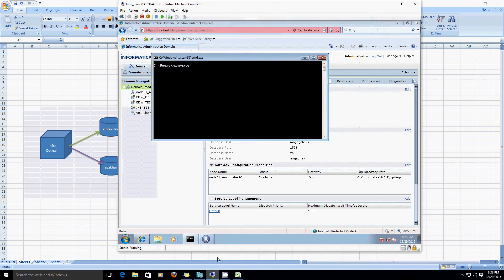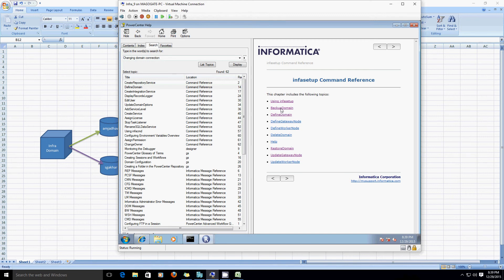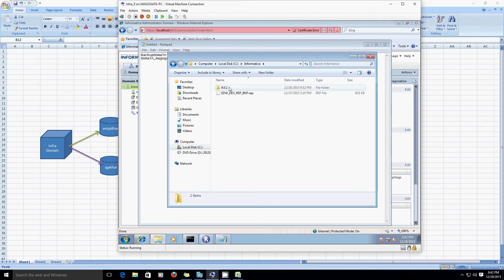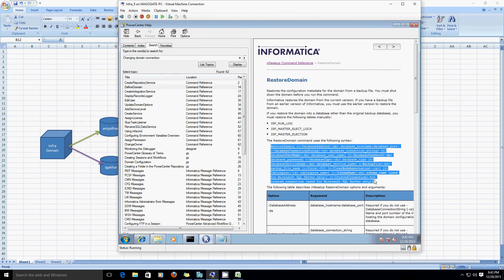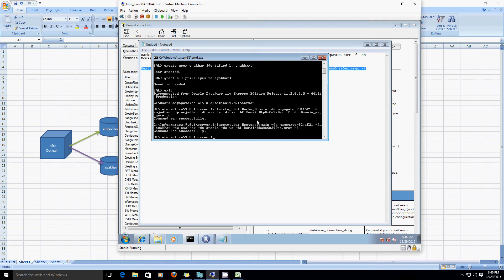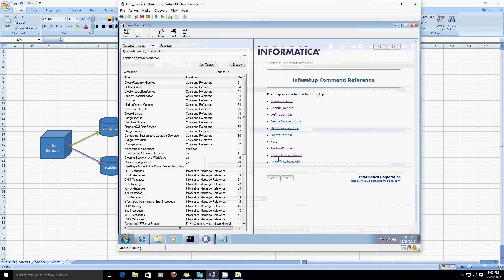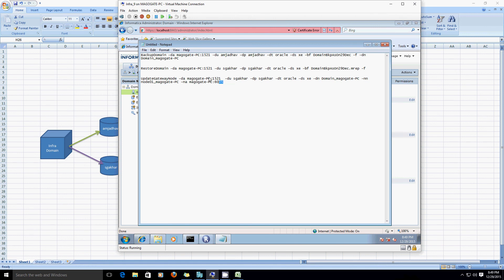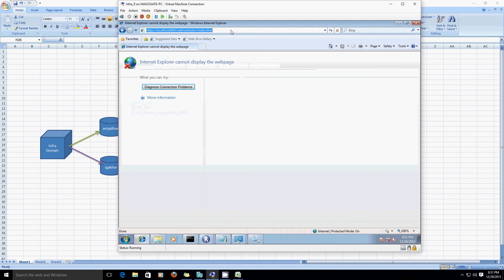Informatica : Backup And Restoring Domain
How to move informatica Domain from one schema [or database] to different schema [database]? How to take backup / restore of Informatica Domain?